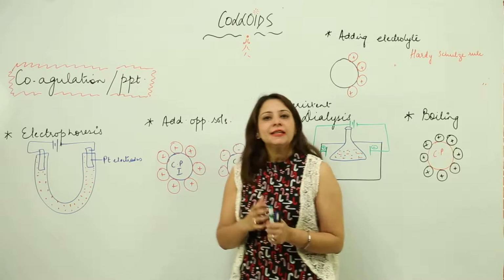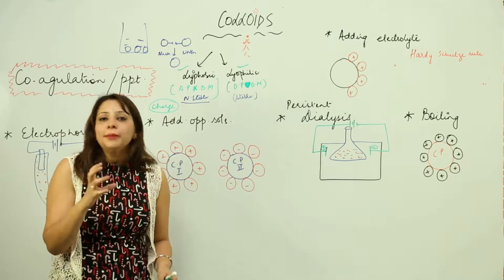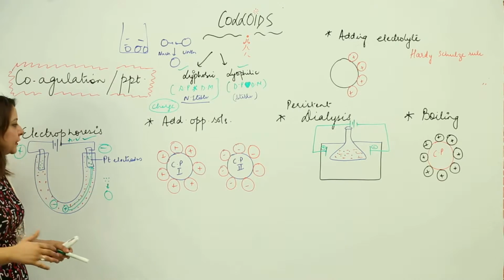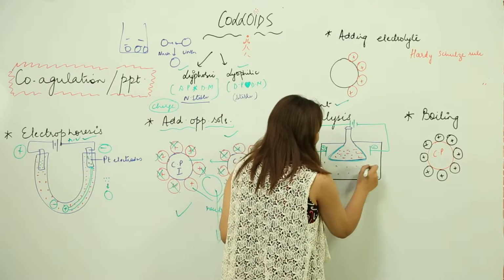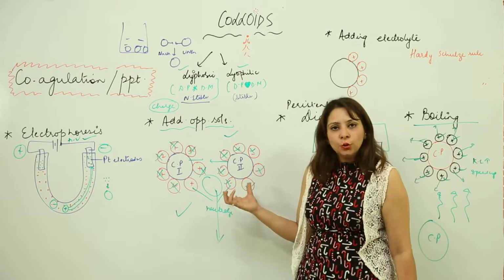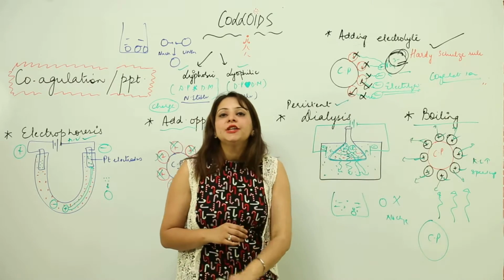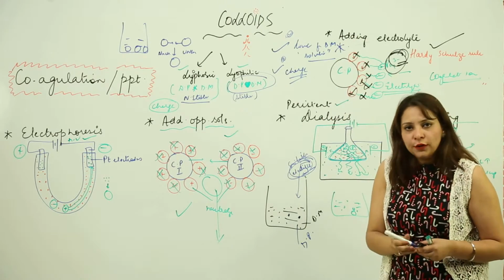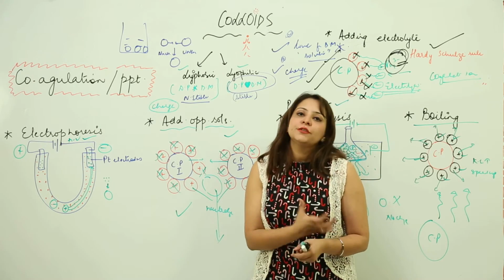MOST VIEWED l CBSE CLASS 12 CHAPTER 5 l CHEM l Surface Chemistry l Colloids l coaggulation l L87